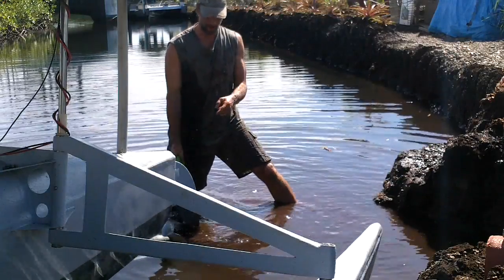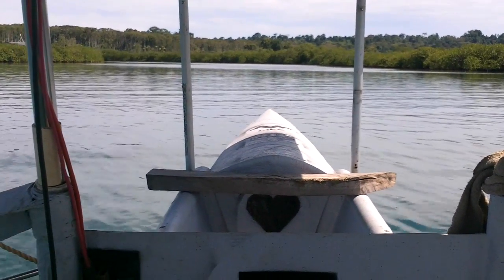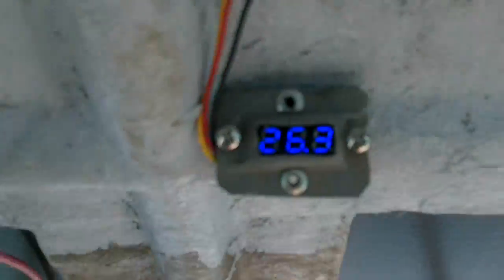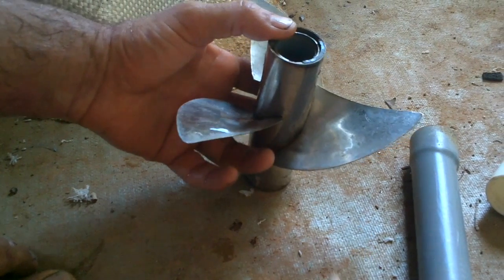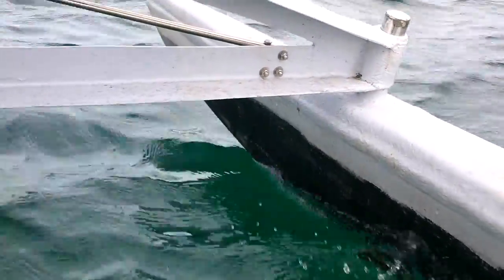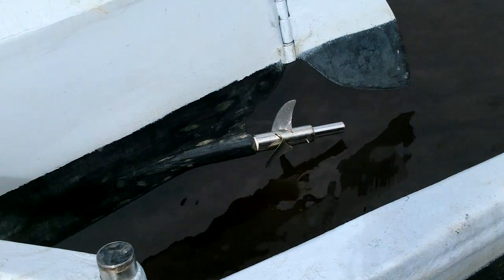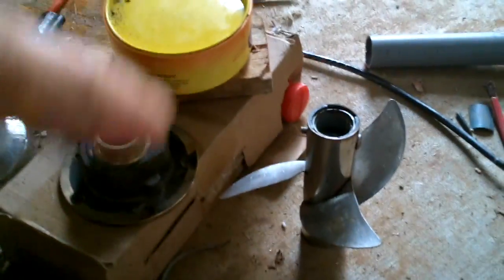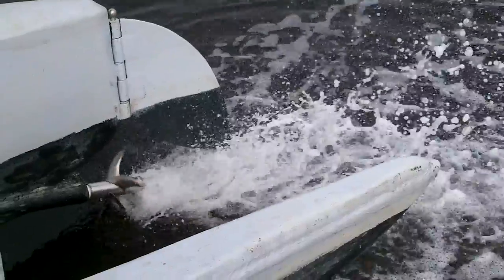Ultralight Solar Speedboat 033 Zeroing in...